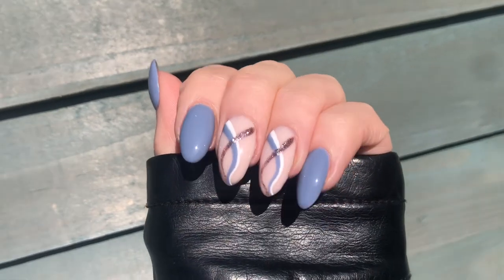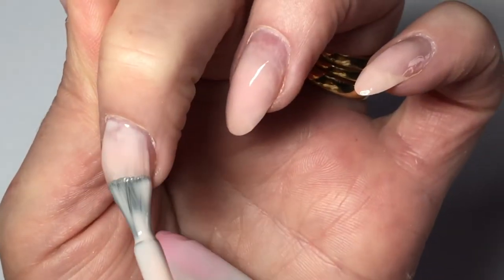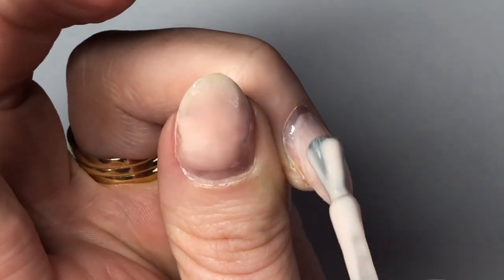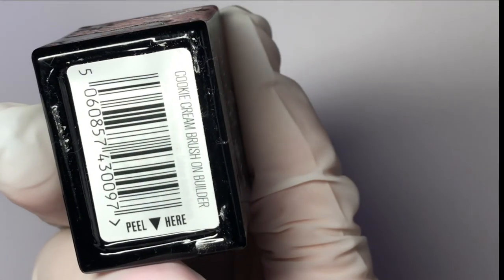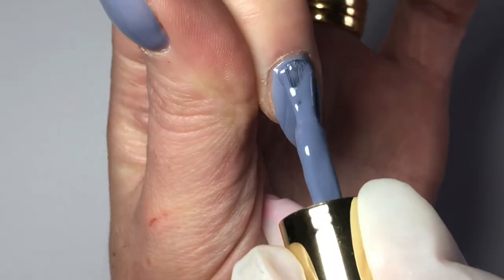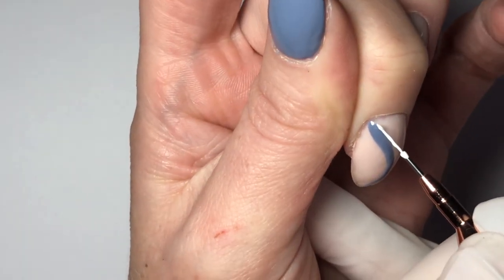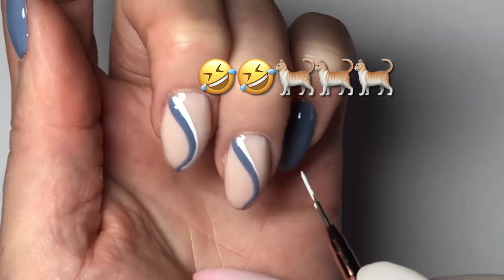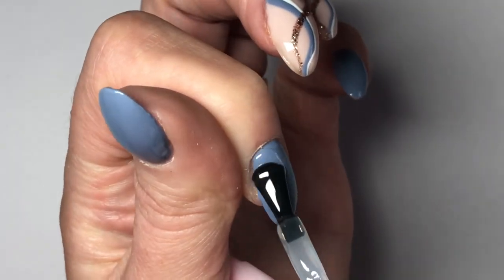Biab Nail design for Autumn / Fall!! 🍁🍂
Hey all , welcome to this vid where I do a builder gel infill on myself and switch up to an Autumn nail design !

Using mostly Hema Free products from ​⁠​⁠@glitterbels and their new Builder Bel Gel !

All products used in this tutorial were purchased by me 😌

This is a very Beginner friendly Nail art design but don’t hesitate if you have any questions regarding it 🥰

r